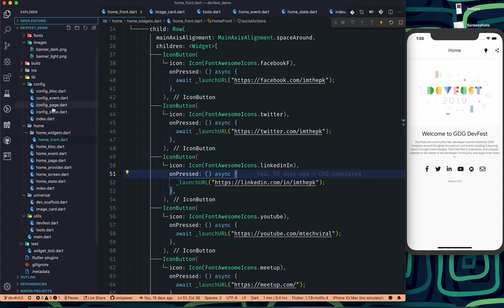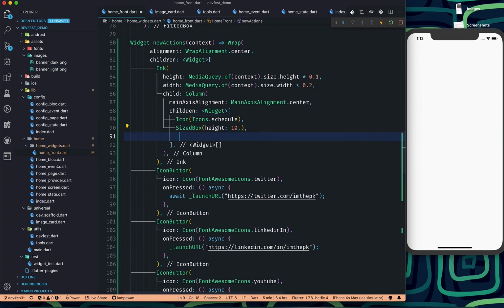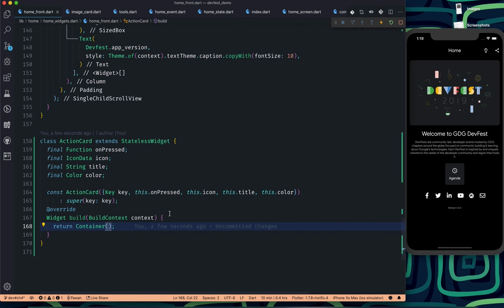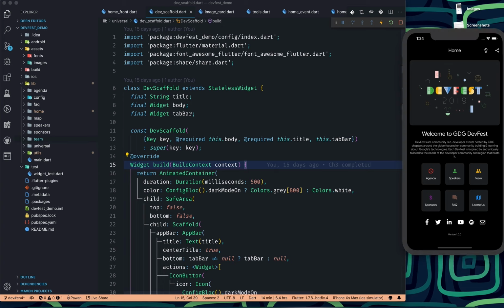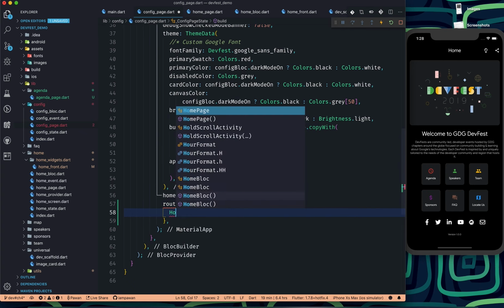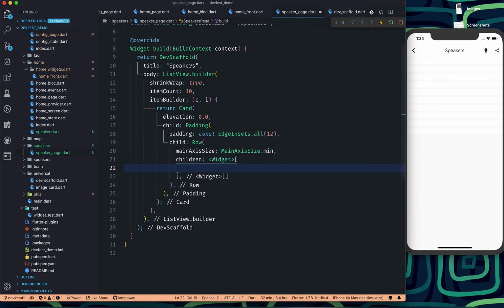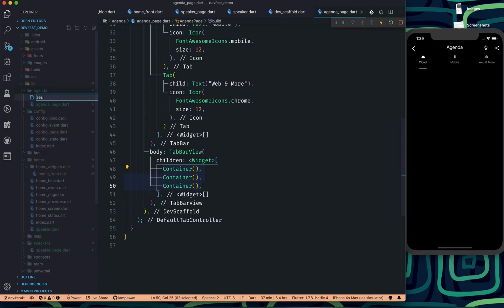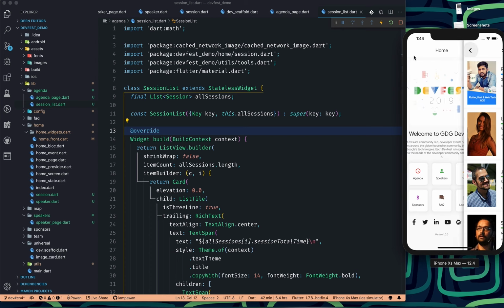Flutter: Designing Beautiful UIs of Agenda & Speakers | DevFest App | CH04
This video is chapter 4 of the complete Devfest App Tutorial.